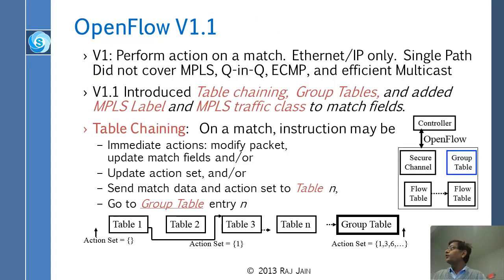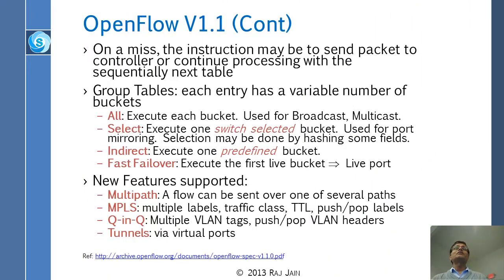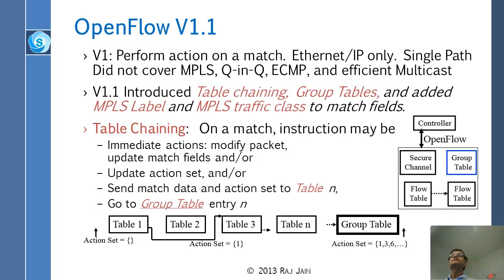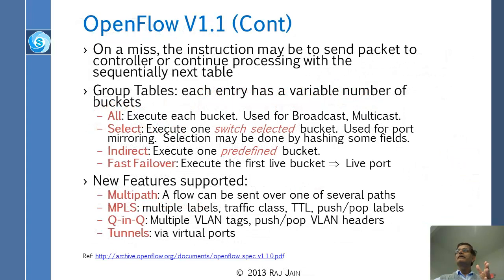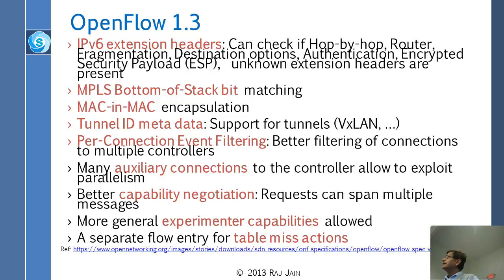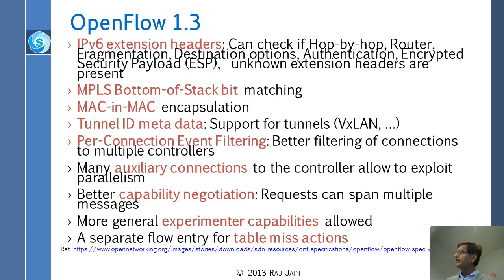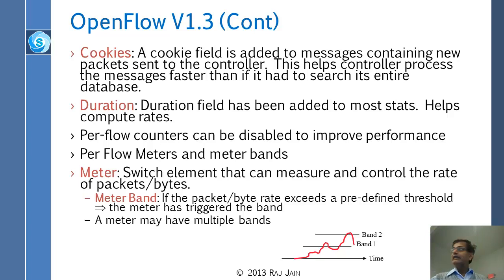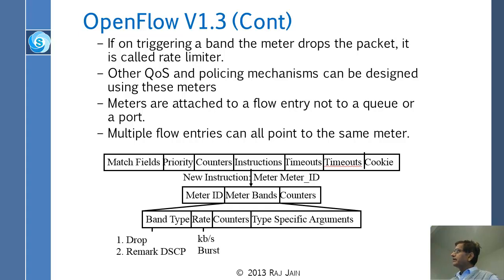OpenFlow: Part 3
This is the third part of a series of lectures on OpenFlow by Professor Raj Jain, Washington University. It covers
Planes of Networking
OpenFlow
OpenFlow Operation
OpenFlow Switches including Open vSwitch
OpenFlow Evolution
Current Limitations and Issues